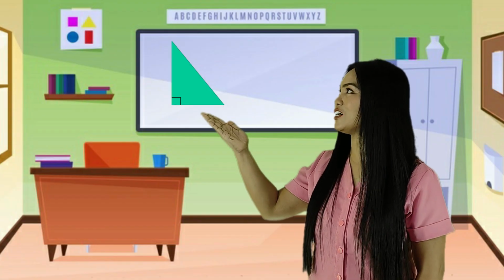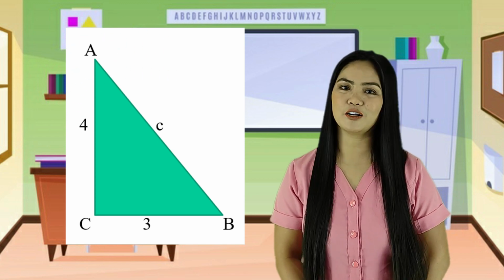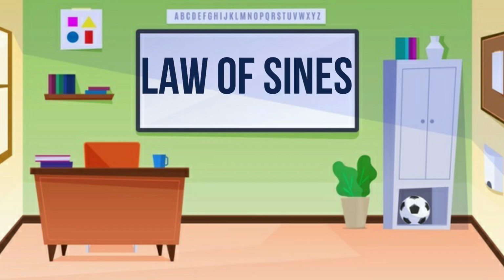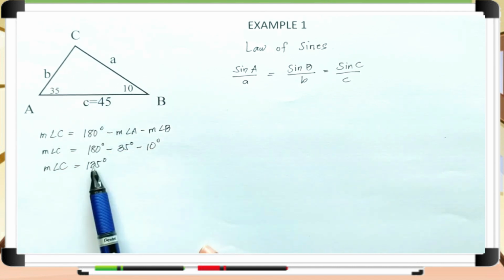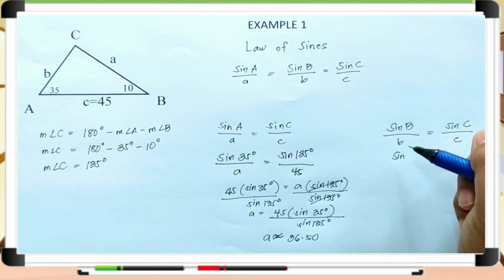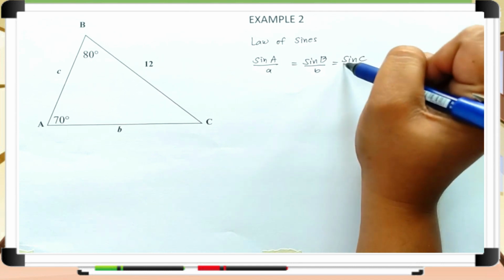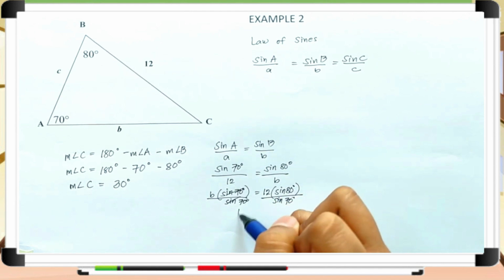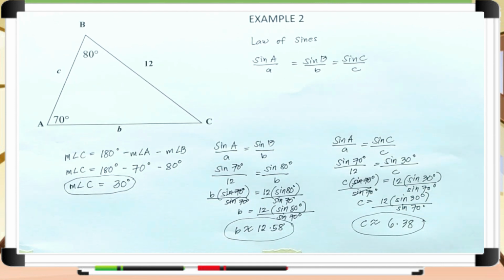LAW OF SINES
Using Law of Sines, we can find the missing parts of an oblique triangle. To get the measurements, just remember the parts of a triangle and the formula of Law of Sines.

Math is not only about numbers and operations. It is an exercise of our minds to be be critical, logical and responsible thinkers.